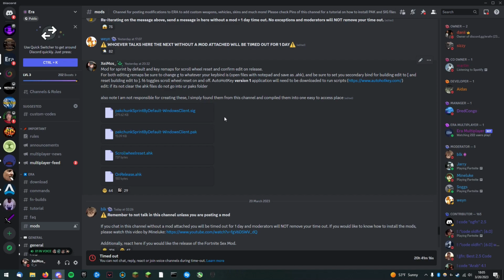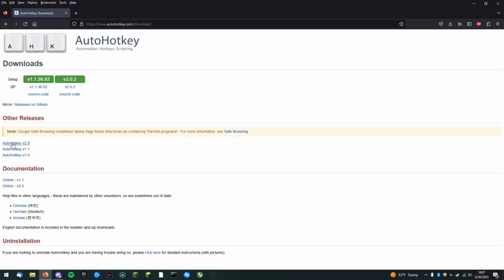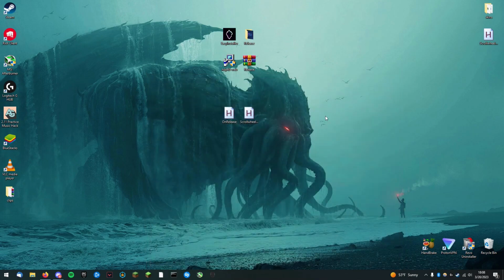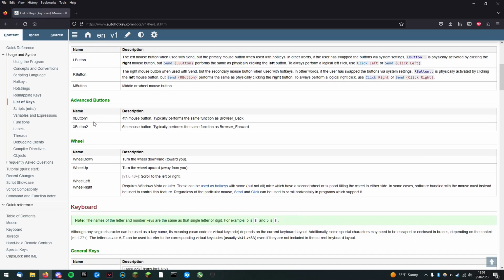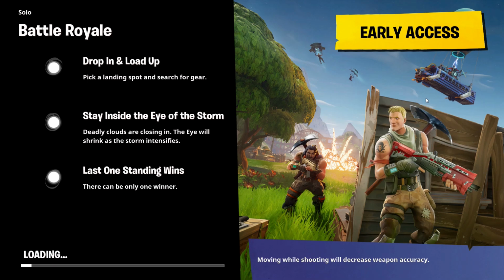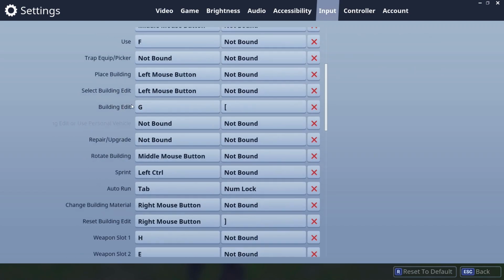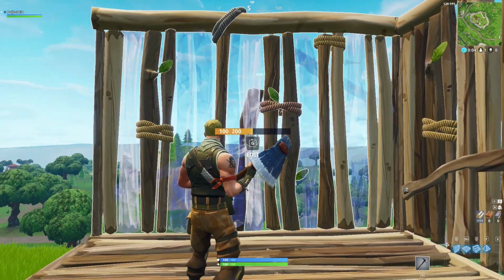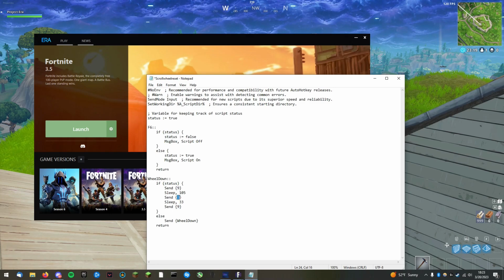Autorun and Edit on Release + Scroll wheel reset in Project Era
Timestamps
0:00 Intro
0:17 Downloads (mod and key remaps)
0:30 Where to put files
1:40 AutoHotKey Installation and versions
2:47 What to do with .ahk folders and what to edit
4:20 How to close/stop scripts
4:51 List of keys you can use
5:43 Other keyboard layouts/languages (examples further in vid)
6:50 Single player Era/testing that everything works
7:40 Auto sprint
7:53 What to rebind in game
8:47 Examples of edit on release+scroll reset and how to run scripts
10:25 Other keyboard layouts/languages example (only applicable if [ and ] are not available)